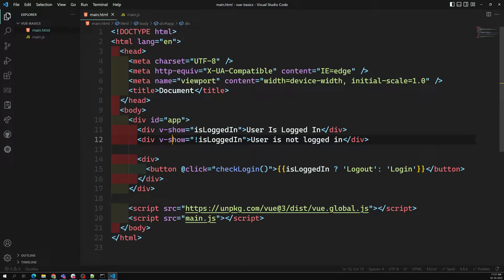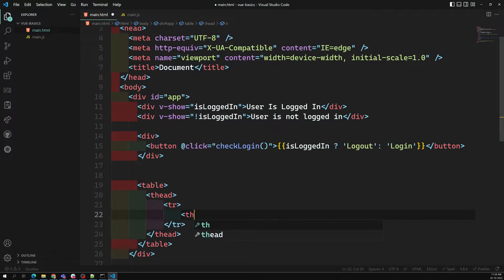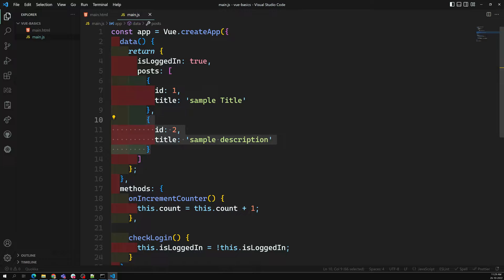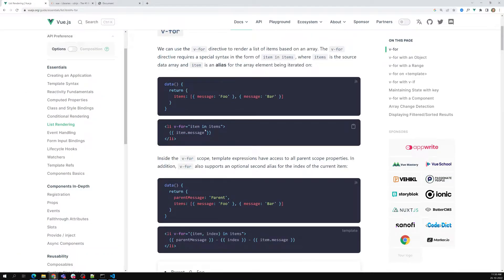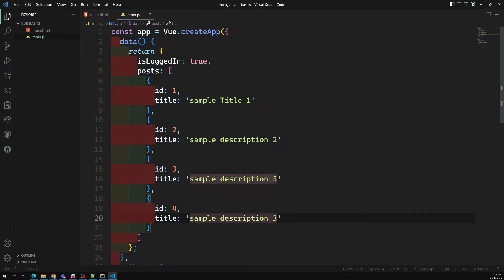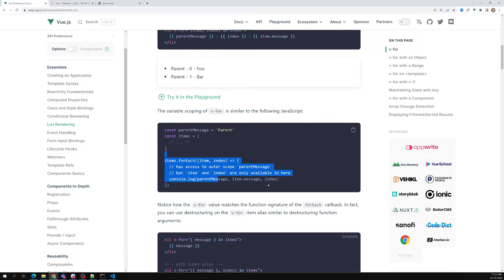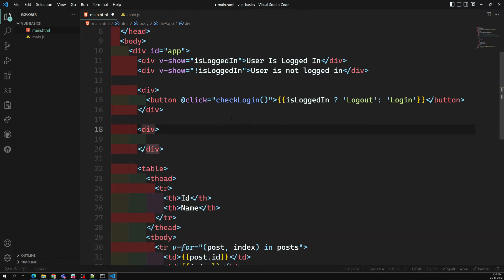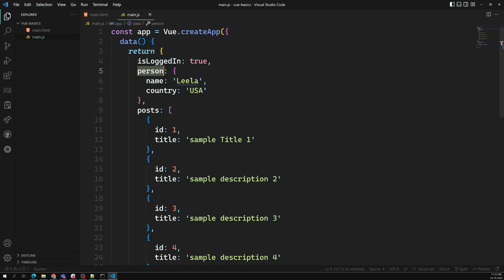5. List Rendering using v-for Directive - Vue 3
In this video we will see about the list rendering using v-for directive - Vue3